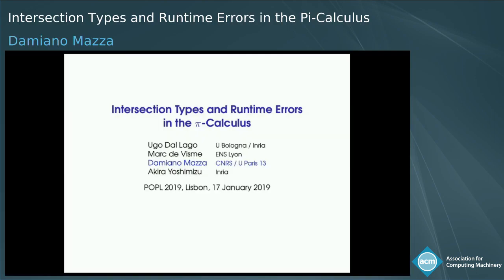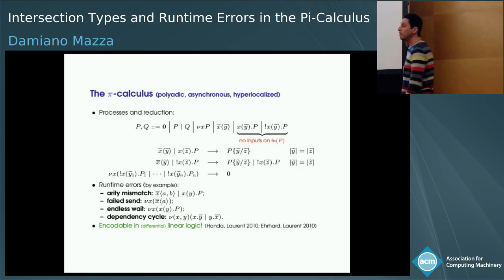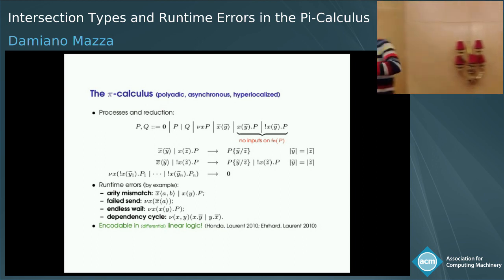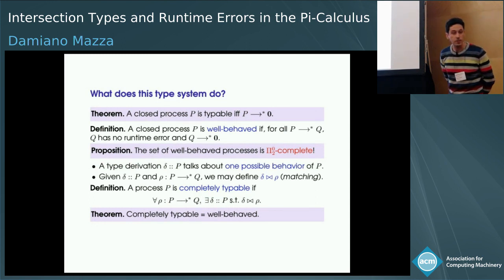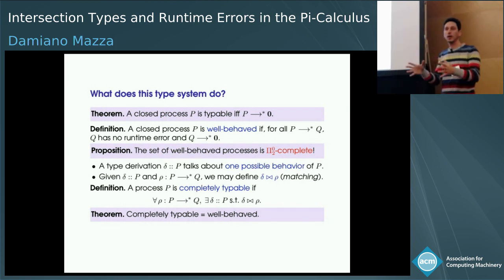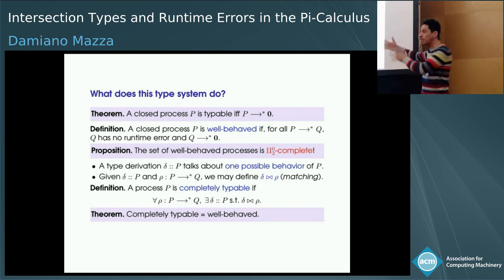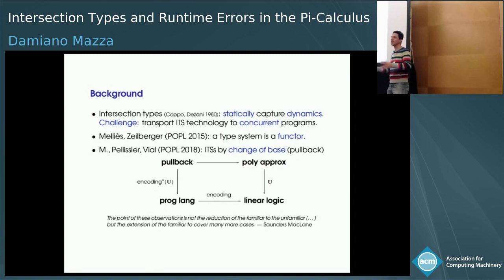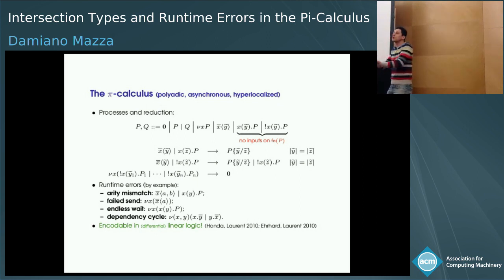Intersection Types and Runtime Errors in the Pi-Calculus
• Abstract:  We introduce a type system for the $\pi$-calculus which is designed to guarantee that typable processes are well-behaved, namely they never produce a run-time error and, even if they may diverge, there is always a chance for them to “finish their work”, i.e. to reduce to an idle process. The introduced type system is based on non-idempotent intersections, and is thus very powerful as for the class of processes it can capture. Indeed, despite the fact that the underlying property is $\Pi^0_2$-complete, there is a way to show that the system is complete, i.e., that any well-behaved process is typable, although for obvious reasons infinitely many derivations need to be considered.